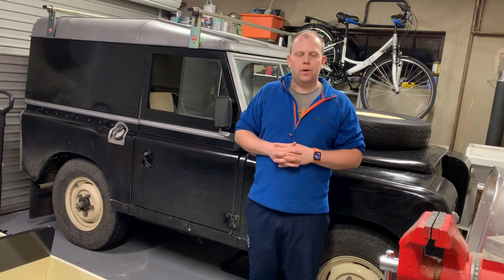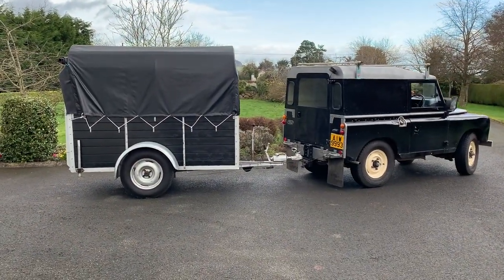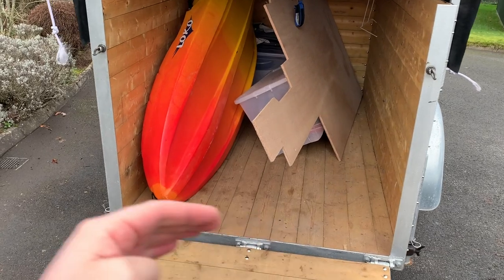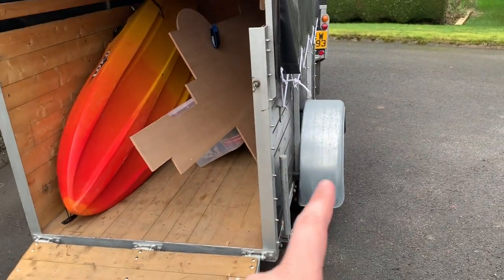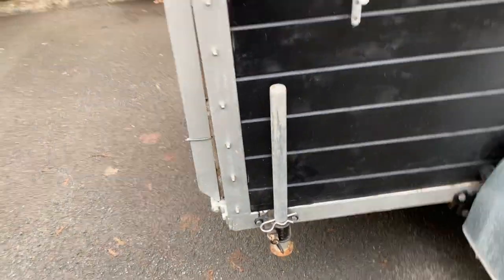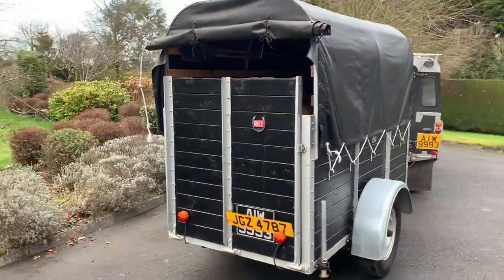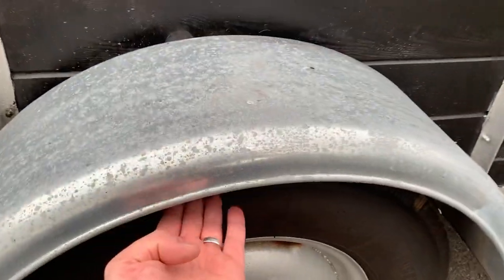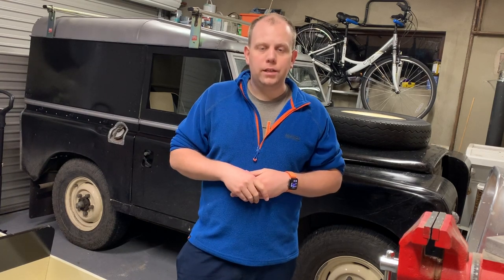Land Rover Series 3 and Rice Cattle Trailer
Something new for the channel - the matching period-correct Rice cattle trailer for my 1976 Land Rover Series 3 88" diesel! Here we have a quick video tour of the pair explaining my restoration, the rebuild and future plans.